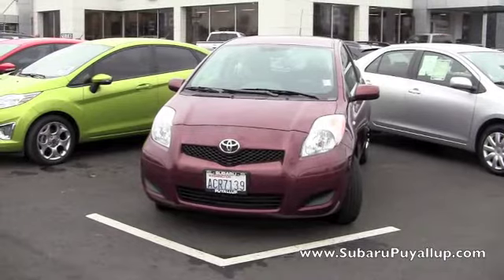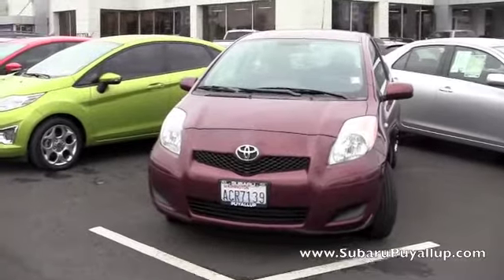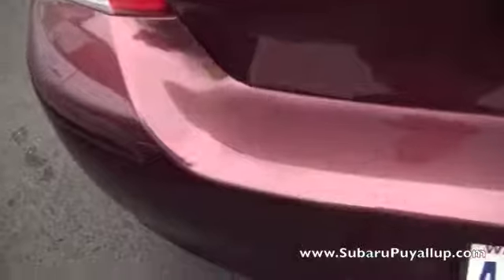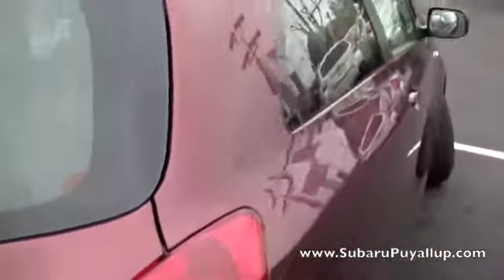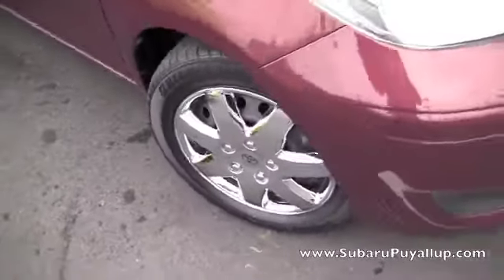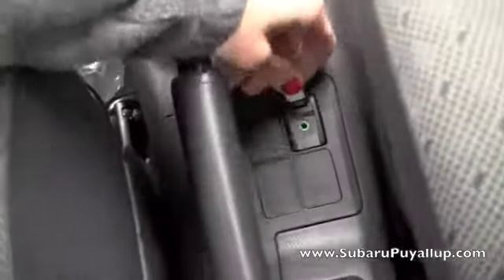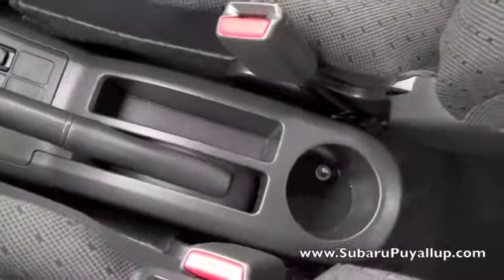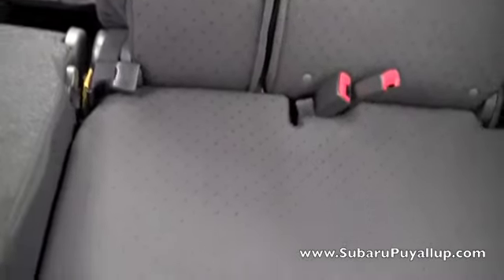2010 Toyota Yaris for Sale